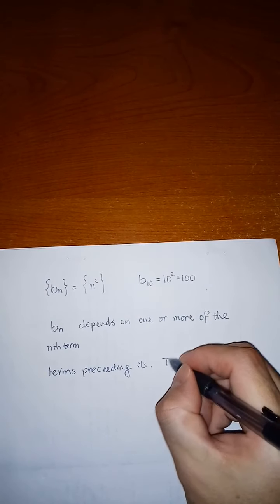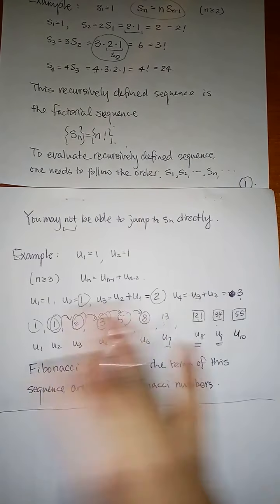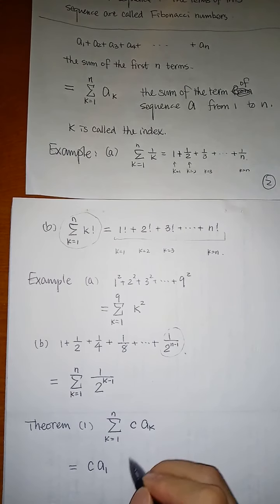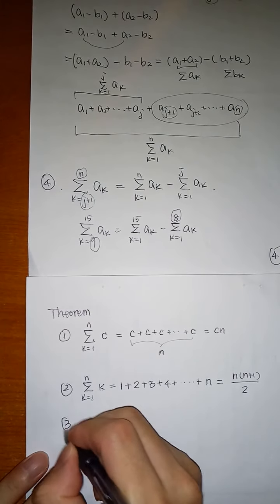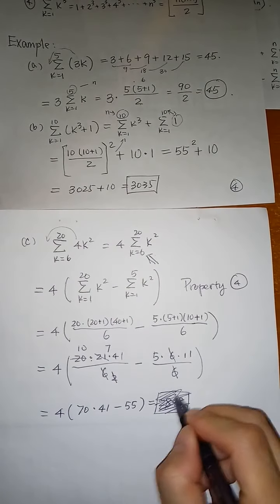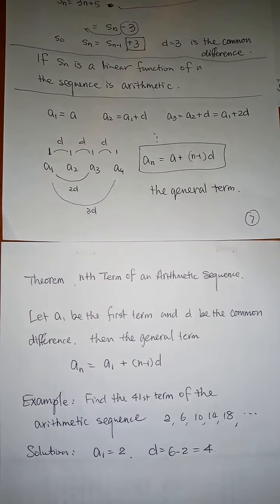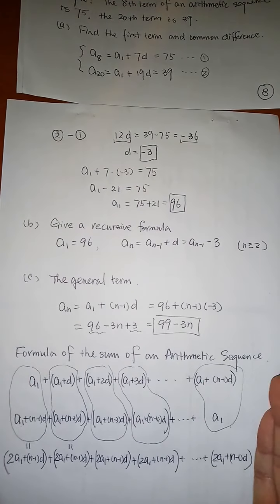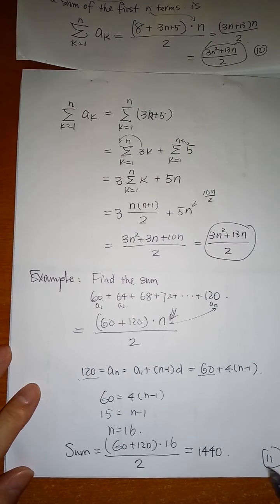2020/05/11 MATE3172 Section 13.1 Part II, 13.2 Arithmetic Sequences